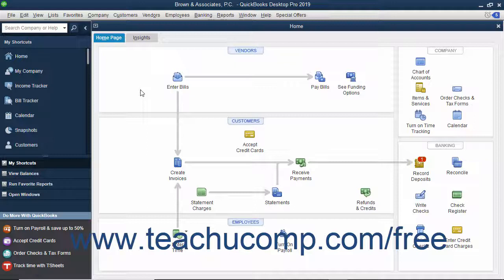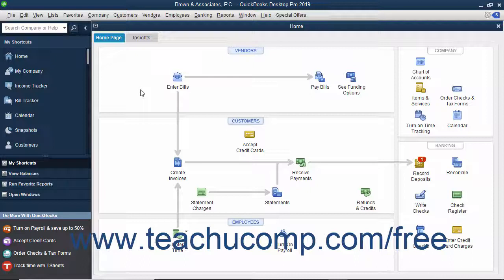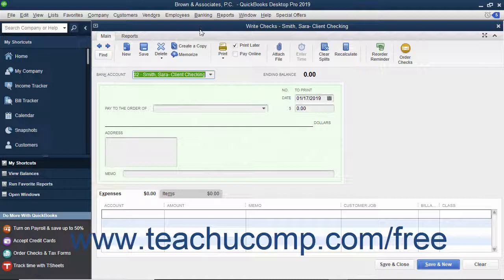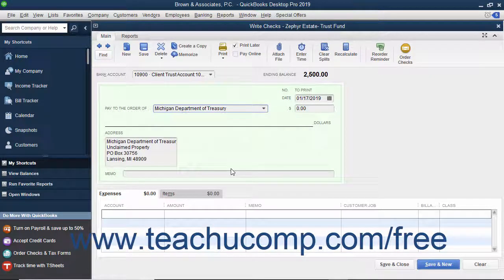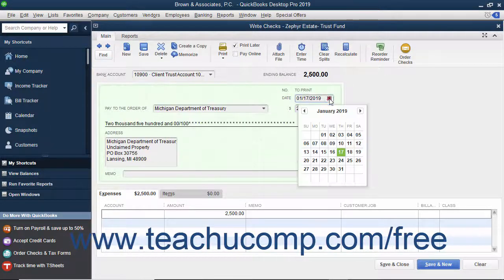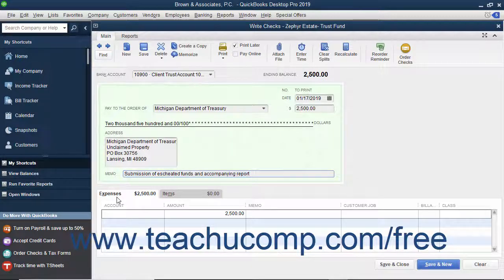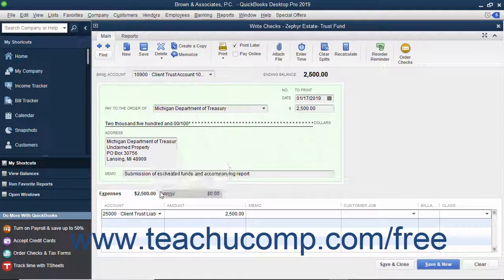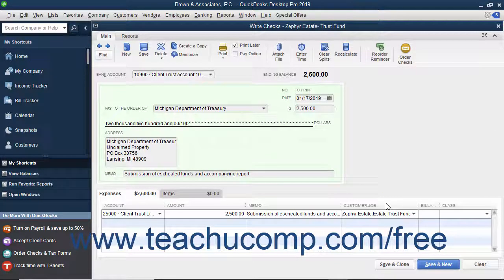QuickBooks Desktop Pro 2019 Training for Lawyers: Escheated Trust Funds, Tutorial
FREE Course! Learn about Escheated Trust Funds in QuickBooks Pro 2019 for Lawyers Visit us today!